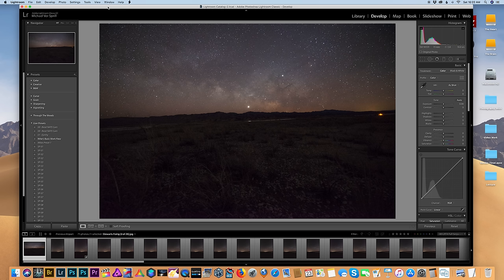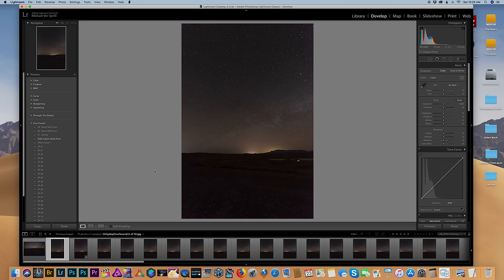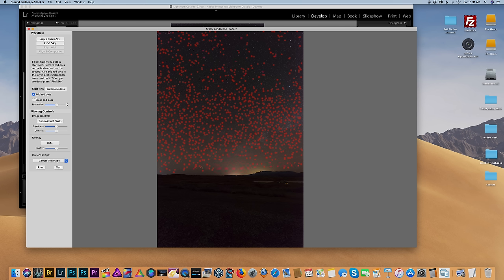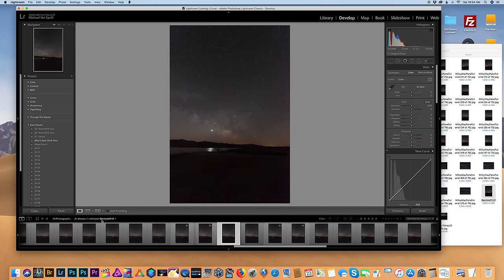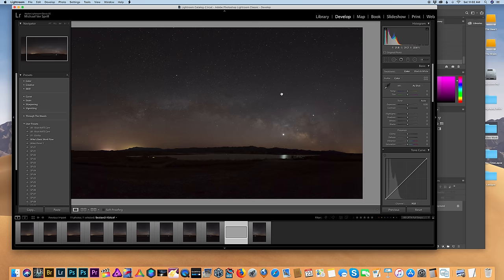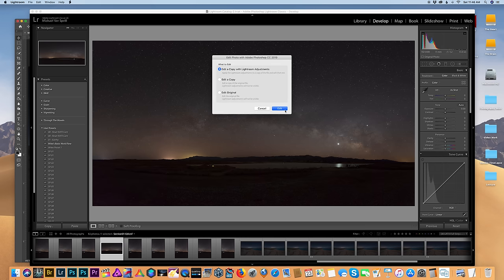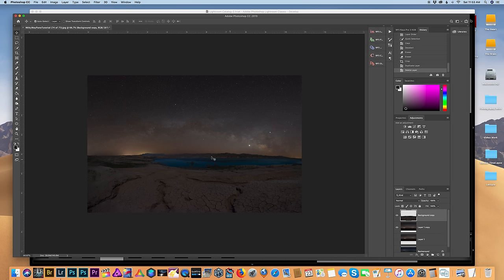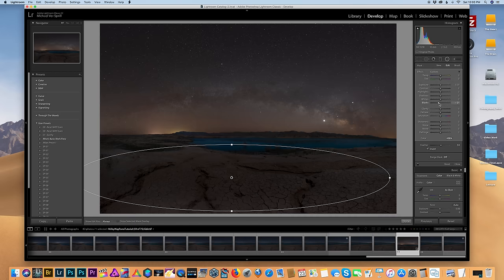Noise Free Milky Way Panoramas Using Starry Landscape Stacker (or sequator for pc)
Step by step instructions on how to create a noise free milky way panorama stack!
Cameras: Nikon D850 Nikon D810 D810 L Bracket Nikon D750 Lenses: Nikon 14-24 Tamron 15-30 (nikon) Tamron 15-30 (canon) Tamron 15-30 (sony) Sigma 14 1.8 (nikon) Sigma 35 1.4 (nikon) VLOG Gear: GoPro Sony RX10 Litra Light hot shoe holder Movo Mic Rode Mic Rode Micro Mic Tascam DR-05 Lavalier Mic Mavic 2 Pro Mavic 2 Pro Bundle Mavic 2 Zoom Mavic 2 Zoom Bundle Polar Pro Filters Tripods: Main Tripod / Oben Tripod Head Nodal Slider Dolica Tripod (change head) MacTrem Tripod Bags: Altura -The Great Adventurer Bag Ruggard 75 Luminar Software How I keep my face looking fresh EDC Gear: Mini Gaff Tape Light My Fire Striker EDC - Maxpedition Fatty Lumitop Flashlight Compas Pin Rain Poncho Emergency Mylar Blankets Zippo Lighter and fluid Paracord Dude Wipes CRKT M16-14ZLEK CRKT Compass Bracelet CRKT Saw Bracelet Emergency Bivvy SOL